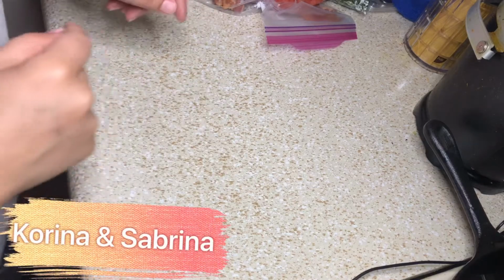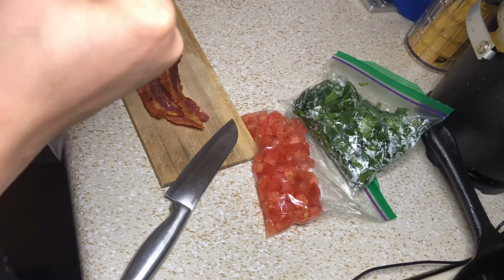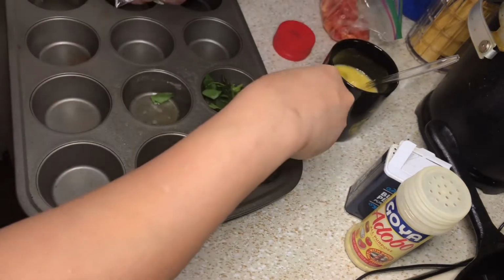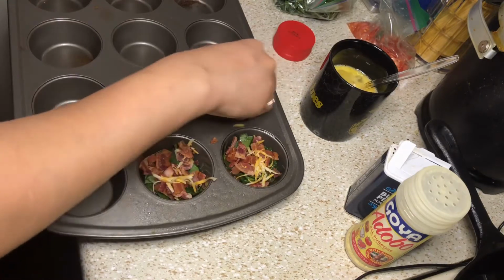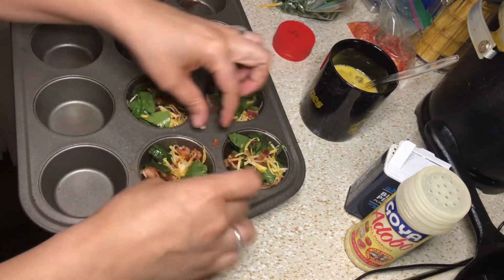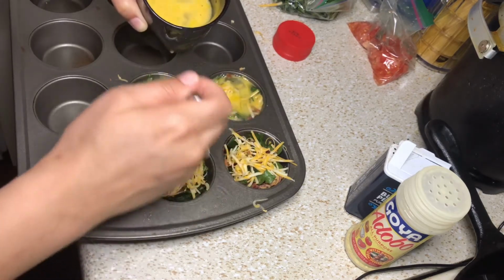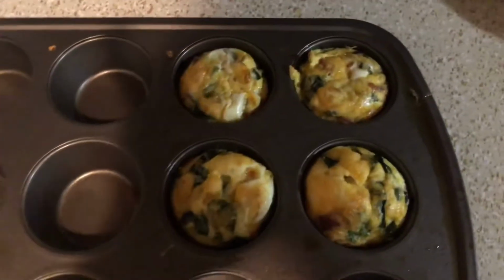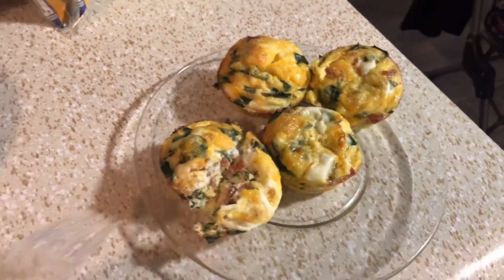Easy Egg Cup Recipe I’m OBSESSED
Here’s my go to egg cup recipe. I prep most the ingredients then throw them in the oven in the morning. You can use any ingredients you prefer but I’ve listed below what was used in this video 💕💕💕 hope you enjoy!!

2 thick cut bacon roughly chopped
Chopped spinach
Diced tomatoes
Colby Jack cheese (or any that you prefer)

Bake for 30 min on 300Degrees
***I bake slow because I’m usually doing other things so if you can keep an eye on it turn the heat up for quicker cook time